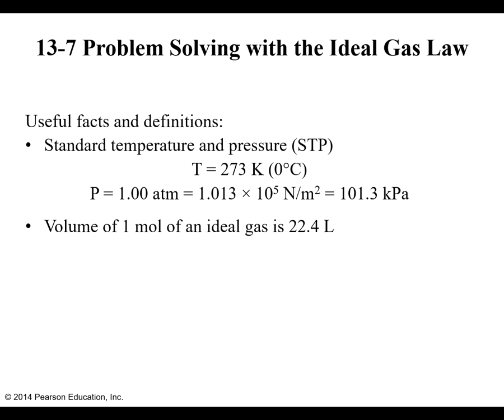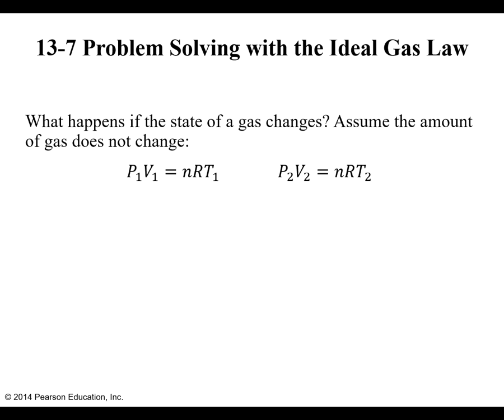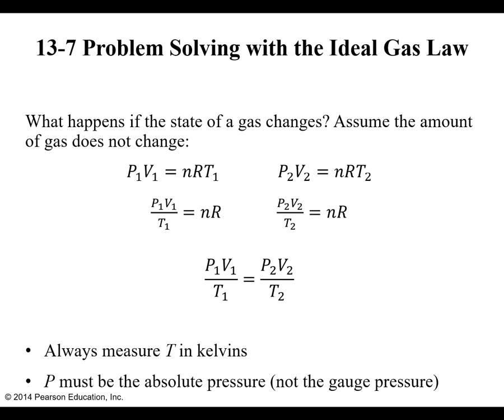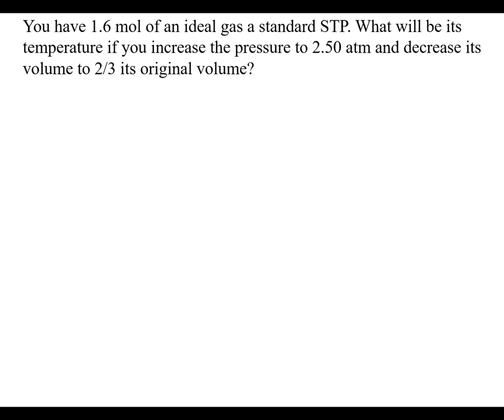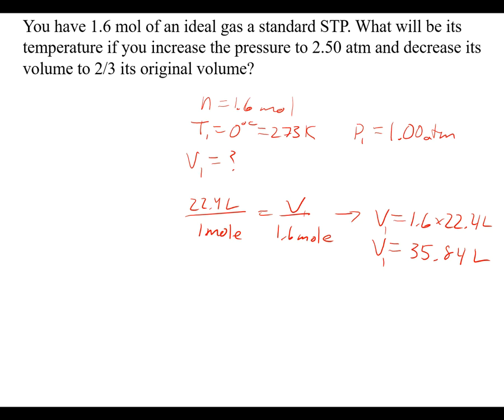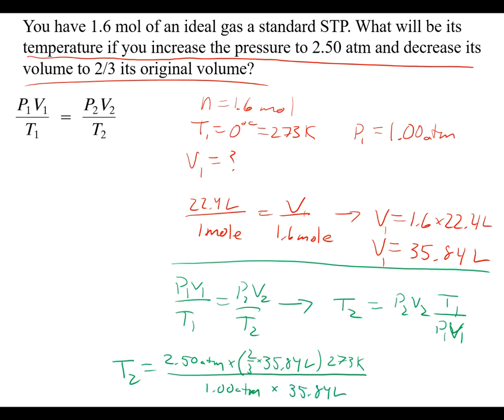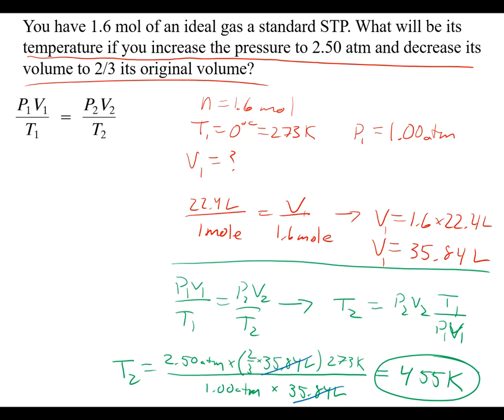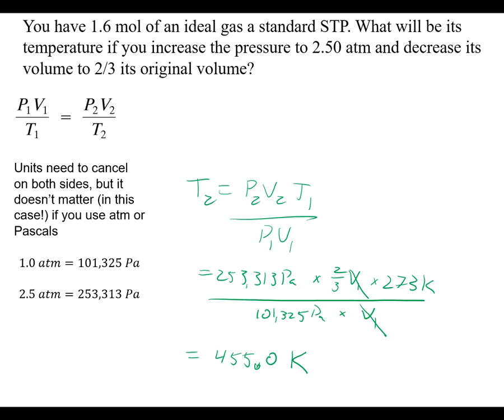13-7 Using the Ideal Gas Law